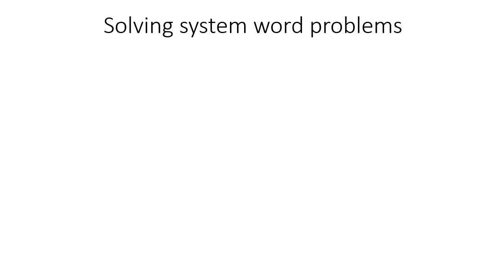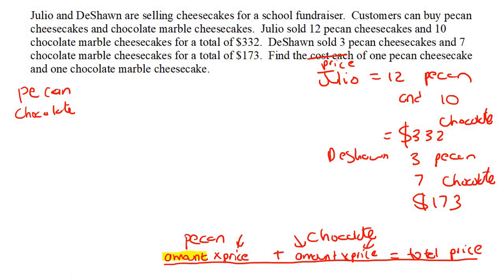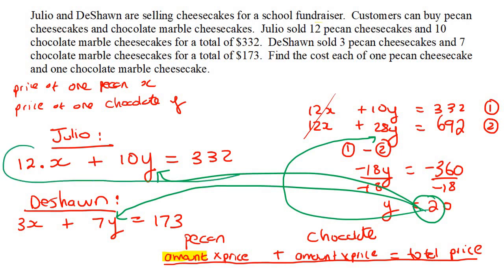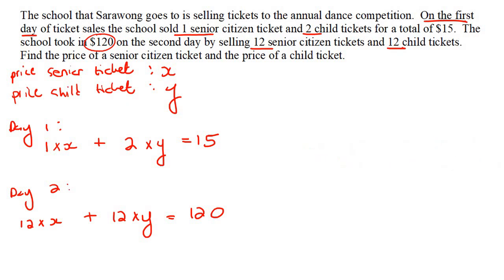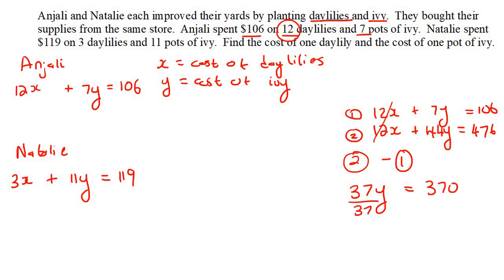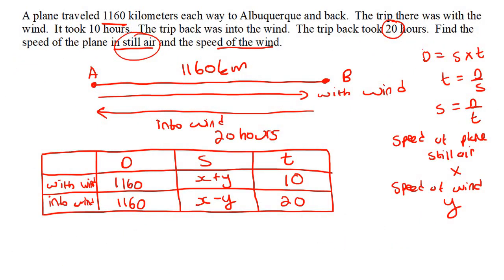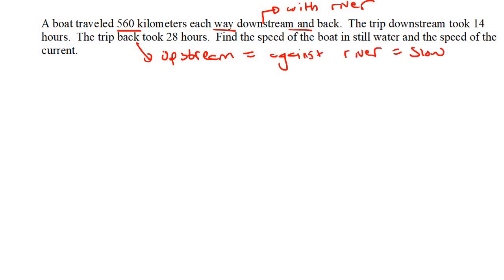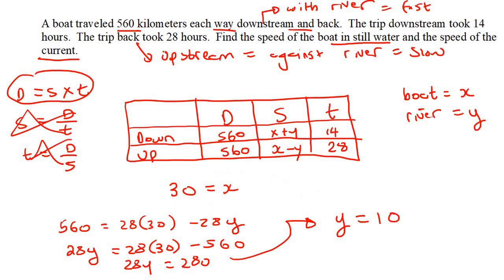Word Problems Linear Equation Systems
This algebra video shows learners how to solve word problems using linear equation systems. It is ideal for learners doing algebra in the American High School Curriculum but is also suited to all other learners.